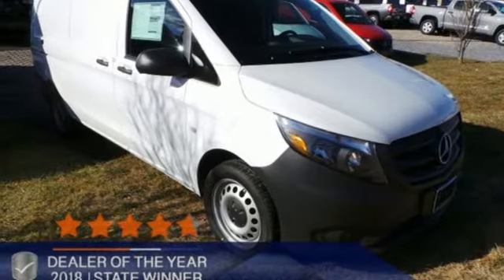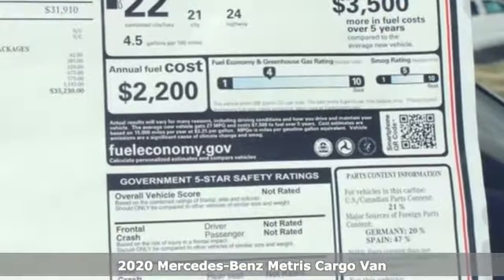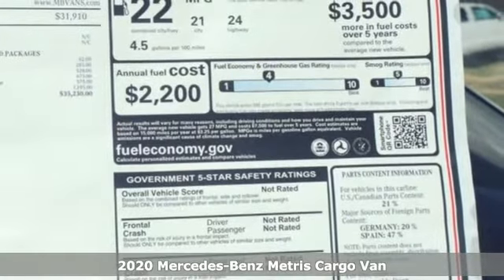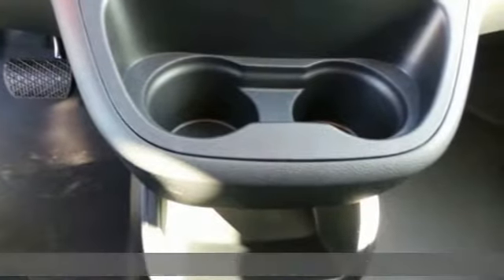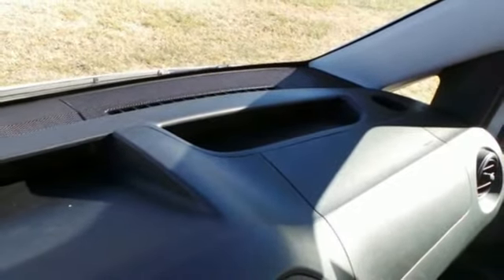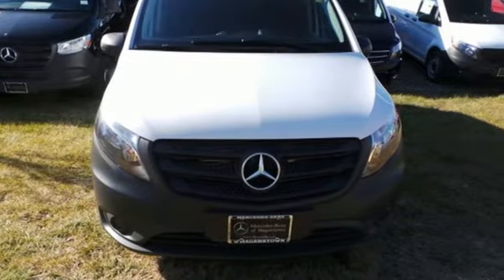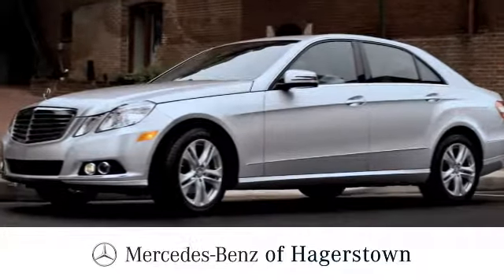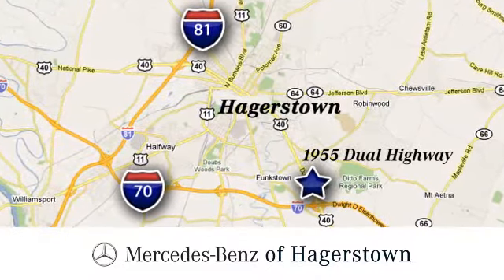New 2020 Mercedes-Benz Metris Cargo Van Martinsburg, WV Hagerstown, MD C186 - SOLD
Year: 2020
Make: Mercedes-Benz
Model: Metris Cargo Van
Trim: Standard Roof 135 Wheelbase
Transmission: Automatic
Color: Arctic White
Interior: Black
Stock #: C186
VIN: WD3PG3EA4L3665171
Boasts 24 Highway MPG and 20 City MPG! This Mercedes-Benz Metris Cargo Van delivers a Intercooled Turbo Premium Unleaded I-4 2.0 L/121 engine powering this Automatic transmission. MULTI-FUNCTION STEERING/PREMIUM DISPLAY PACKAGE -inc: Multifunction Steering Wheel w/Trip Computer, 4.2 Pixel Matrix Display, chrome dials, Leather Rim Steering Wheel w/Chrome Trim, Rain Sensor, HEATED & ELECTRICALLY ADJUSTABLE EXTERIOR MIRRORS, DRIVER EFFICIENCY PACKAGE -inc: Lower Console Storage Tray, Fog Lamps, Cruise Control, 2 Additional Master Keys. CALL US* This Mercedes-Benz Metris Cargo Van Features the Following Options *DRIVER COMFORT PACKAGE -inc: Comfort Passenger Seat, lumbar support, Passenger Seat Lumbar Support, Comfort Driver Seat, lumbar support, Driver Seat Lumbar Support , ARCTIC WHITE, Wheels: 6.5J x 17 Steel, Urethane Gear Shift Knob, Tunja Fabric Seat Trim, Transmission: 7G-TRONIC 7-Speed Automatic -inc: standard shift paddles, ECO Start/Stop, Transmission w/Driver Selectable Mode and Oil Cooler, Trailing Arm Rear Suspension w/Coil Springs, Trailer Wiring Harness, Tires: P225/55R17 AS M & S.*Contact us: *Fill out the contact form or call us today at / Mercedes-Benz of Hagerstown to schedule your VIP Test drive.

Address:
1955 Dual Highway